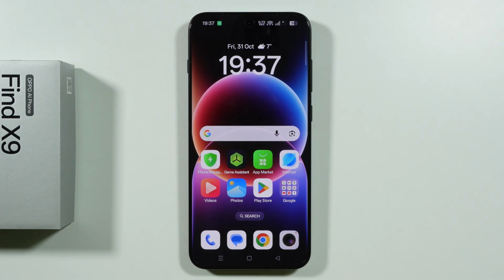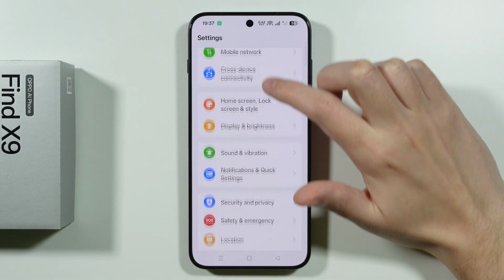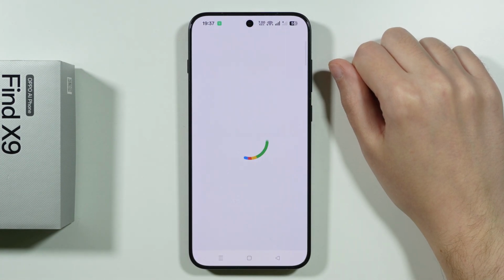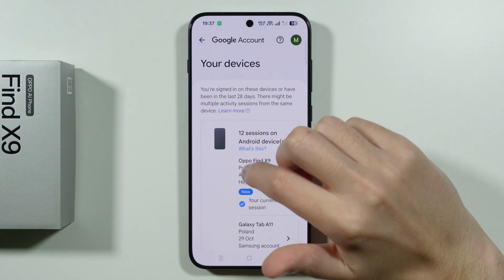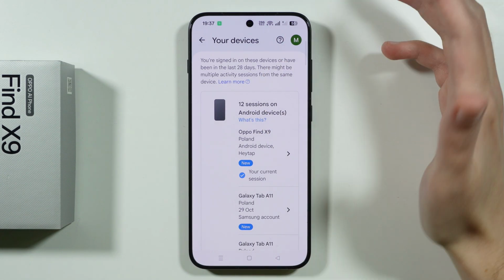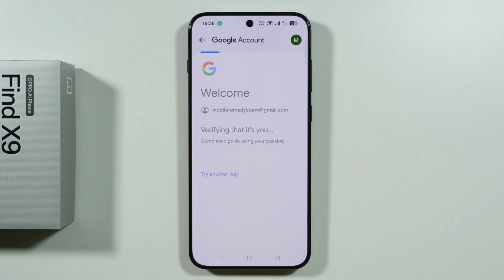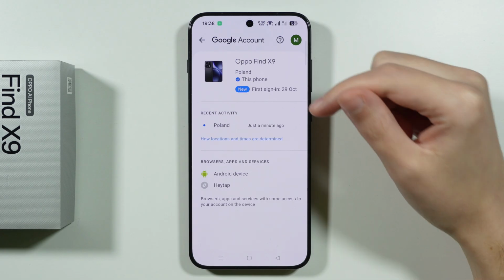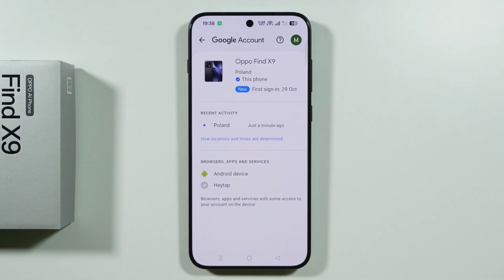OPPO Find X9/X9 Pro: How to Check Activation Date (First Sign-In)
In this video, I'll show you how to check the activation date (first sign-in) for your OPPO Find X9 easily. Knowing the exact activation date is crucial for verifying the warranty status and tracking your device's usage history. Follow these quick steps to accurately locate this important information directly through the device settings.